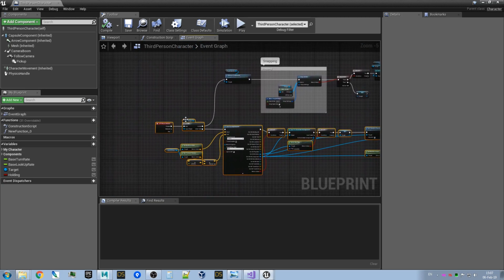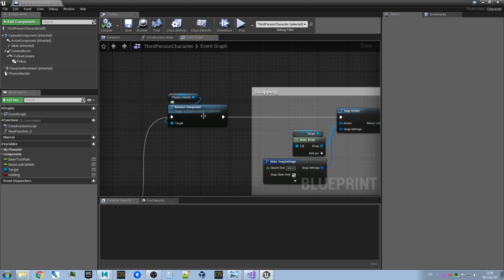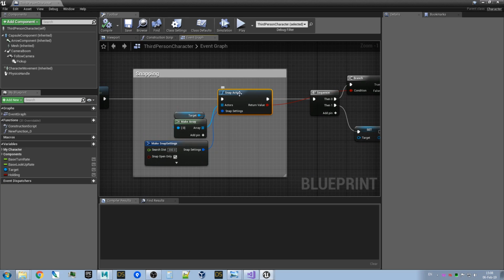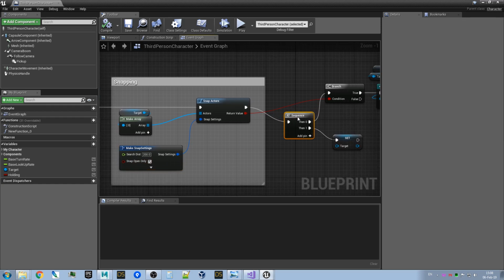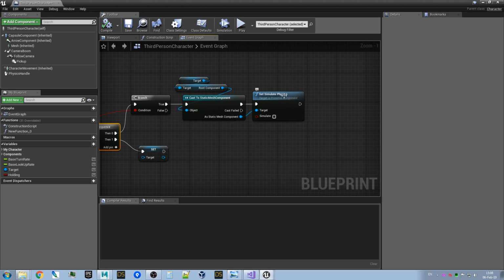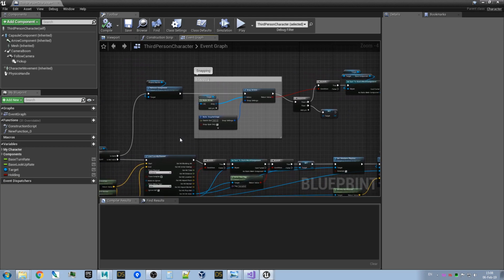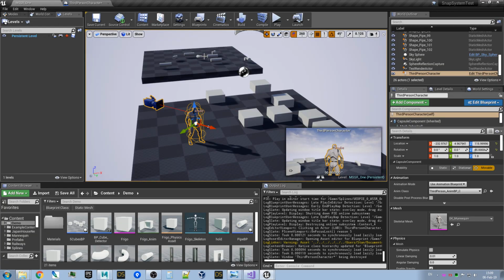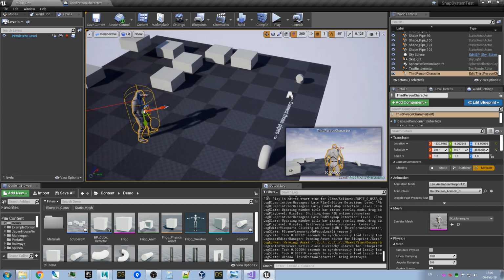MSSR Modular Snap System Runtime Plugin for UE4. Dev Log 1.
Modular Snap System Runtime Plugin Developer Log One. Snapping actors in game. Simple building system for a maze like game.